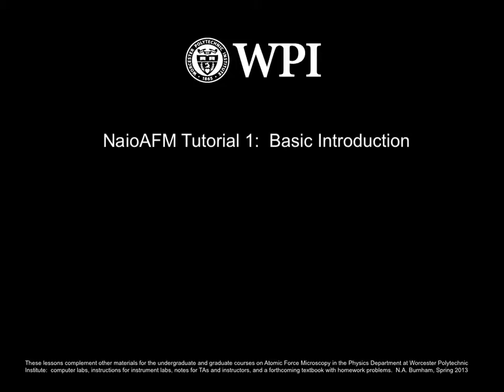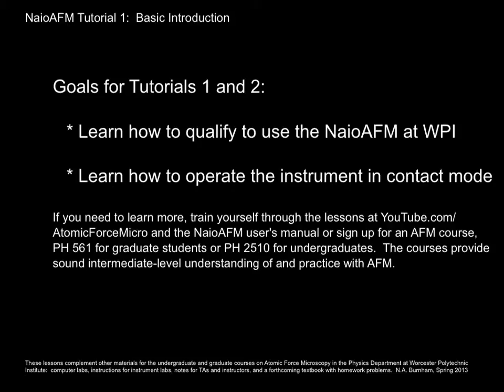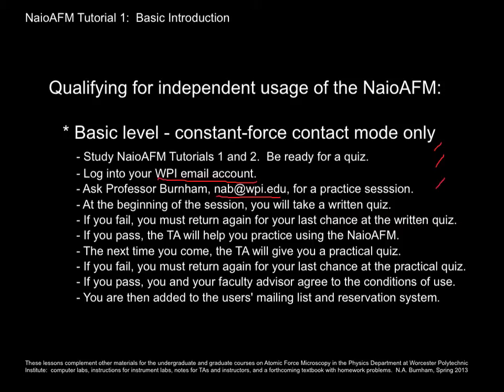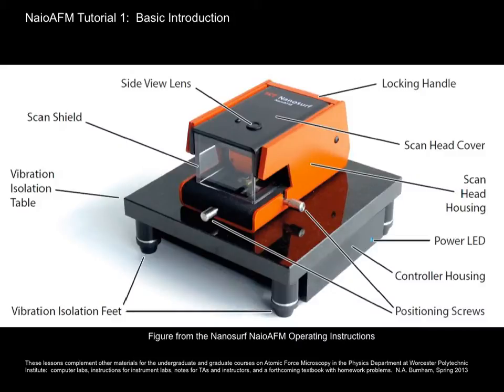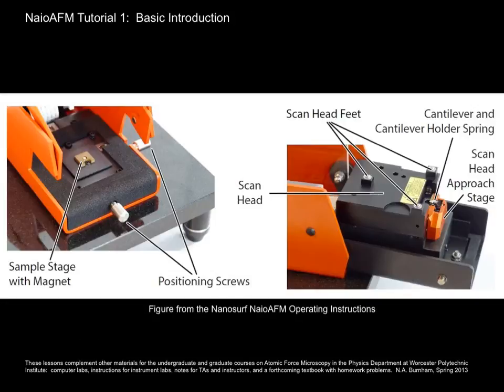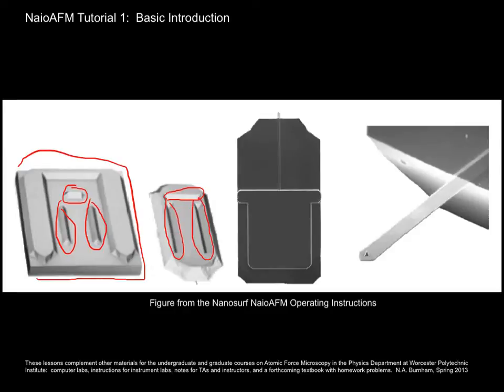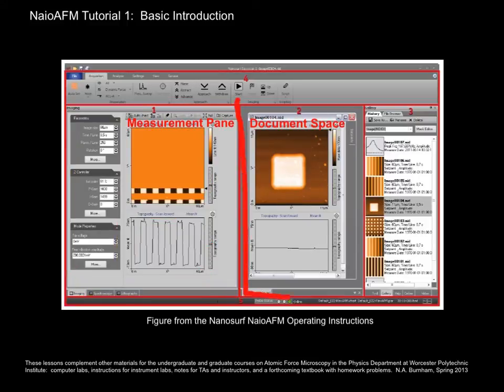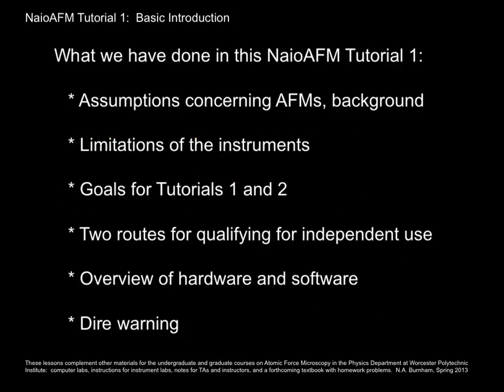NaioAFM Tutorial 1, Basic Introduction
This video tutorial is the first in a series about a specific Atomic Force Microscope, the NaioAFM from Nanosurf AG (also marketed as the TraxAFM from Nanoscience Instruments).  The tutorials are intended for students and researchers at Worcester Polytechnic Institute, but everyone is welcome to view them.  Tutorial 1 covers the qualification process for using WPI's NaioAFM independently, and Tutorial 2 provides its basic operation.  Tutorial 3 was made after several weeks of teaching students how to use it, and it addresses the problem areas that users have.  Further tutorials (authored by the graduate students in PH 561, Atomic Force Microscopy) will be posted throughout the spring of 2015.